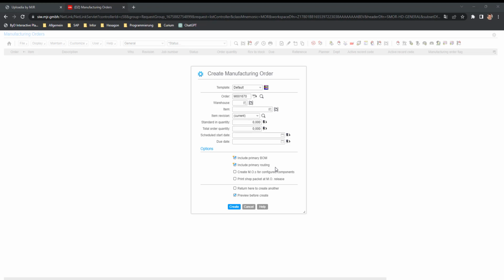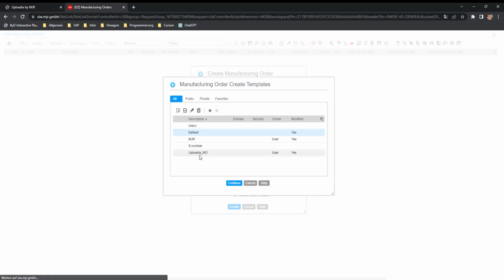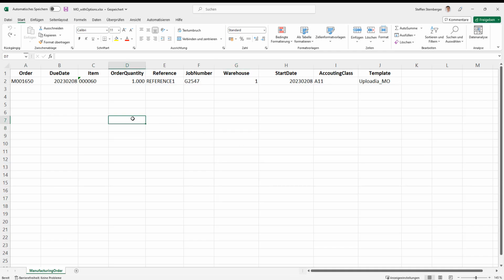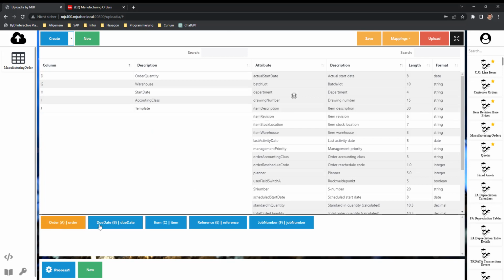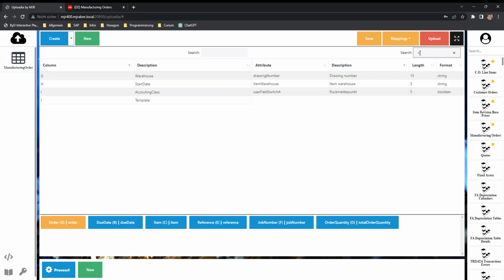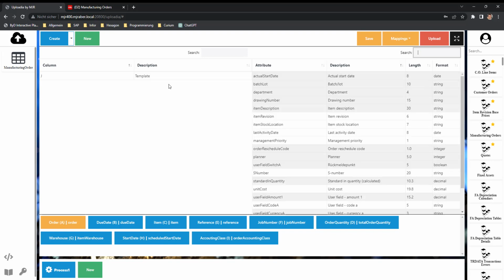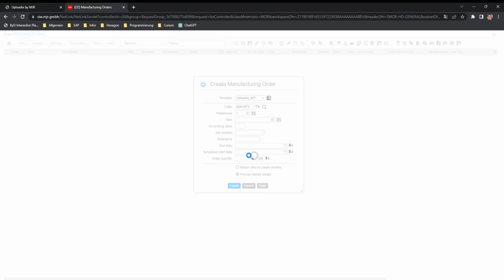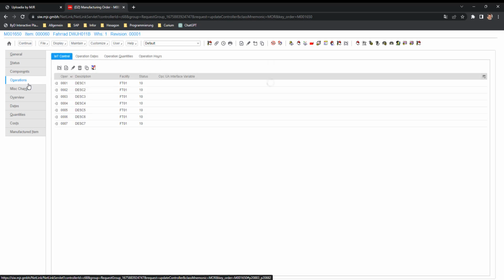Create manufacturing orders with options in Uploadia (short demo EN)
Uploadia is our solution for efficient data management in Infor XA. We show in this video how to create manufaturing orders with BoM & routing options from Excel to Infor XA easily & secure.